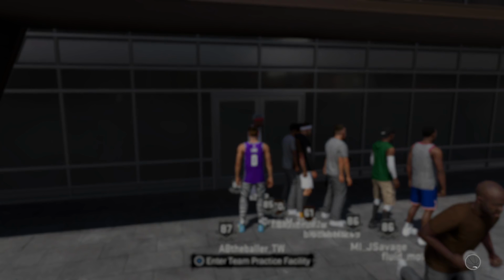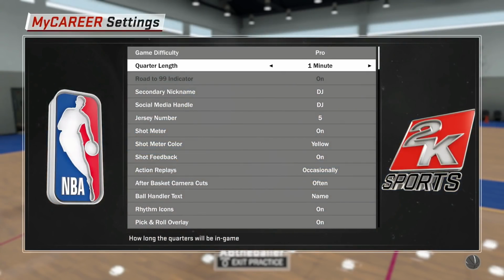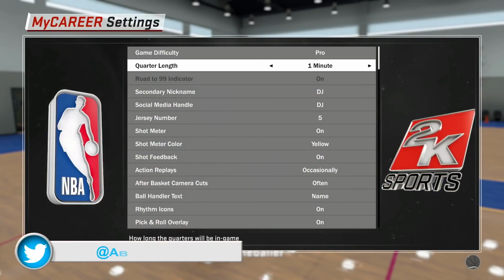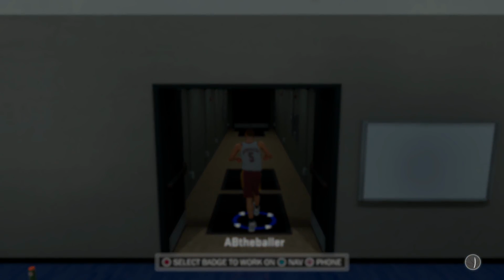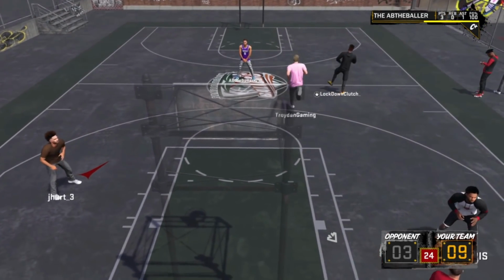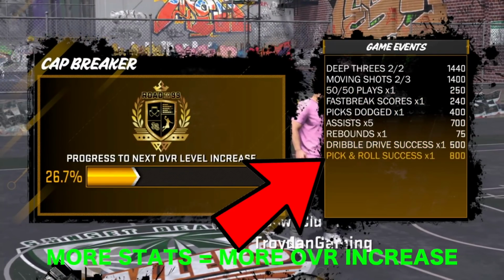3 MAJOR SECRETS THAT WILL INCREASE YOUR OVERALL FAST!! HOW TO GET 99 OVERALL NBA 2K18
- HOW TO GET OVERALL UP FAST NBA 2K18
- NBA 2K18 SECRET
- NBA 2K18 99 OVERALL GLITCH
- NBA 2K18 RANT
- NBA 2K18 PARK LAG FIX
- NBA 2K18 BEST JUMPSHOT
- NBA 2K18 BEST BADGES
- NBA 2K18 MOST OVERPOWERED BADGE
- NBA 2K18 BADGE TUTORIAL
- NBA 2K18 BADGE GLITCH
- NBA 2K18 HOW TO GET EVERY BADGE
- HOW TO GET EVERY BADGE FAST IN NBA 2K18
- NBA 2K18 DIFFICULT SHOTS

PSN: ABtheballr
XBL: ABtheballer

My name is ABtheballer and I mainly post NBA 2K MyPark videos,I also post MyPark challenge videos as well. You can find all types of NBA 2K17 content on my channel, but you will also see me post all sorts of different videos. I also post other sports game as well.